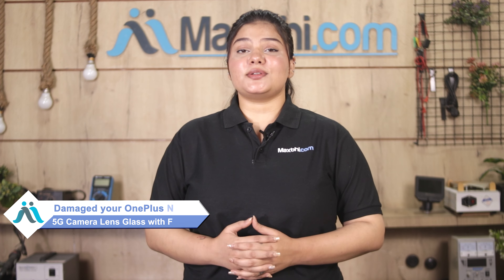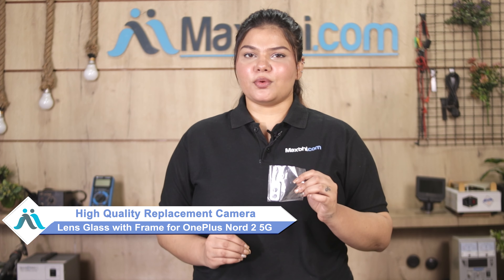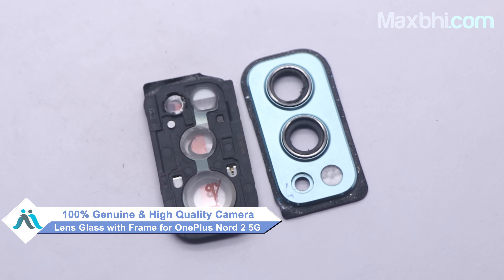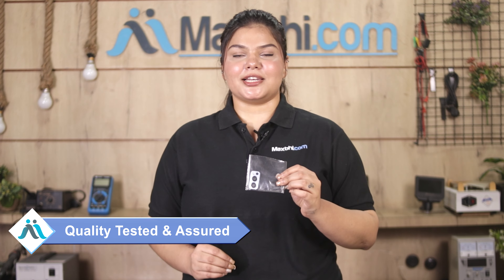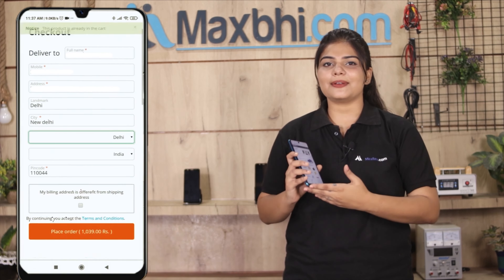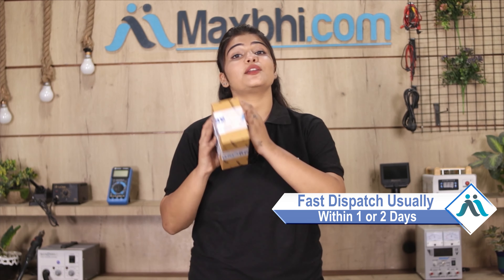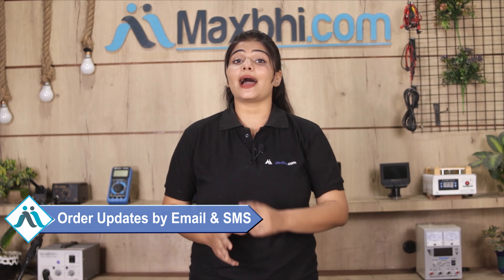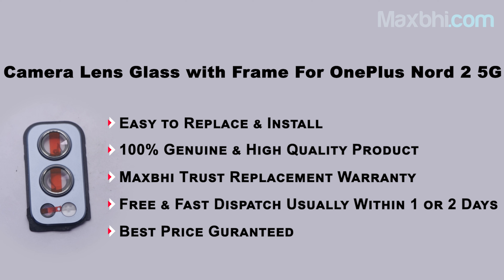Buy OnePlus Nord 2 5G Camera Lens Glass with Frame, Free Delivery High Quality Best Price Maxbhi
Damaged Camera Lens Glass with Frame in your OnePlus Nord 2 5G? The replacement Camera Lens Glass with Frame for OnePlus Nord 2 5G comes with replacement warranty and the shipping is done in secured packing to make sure you get the product in perfect shape.